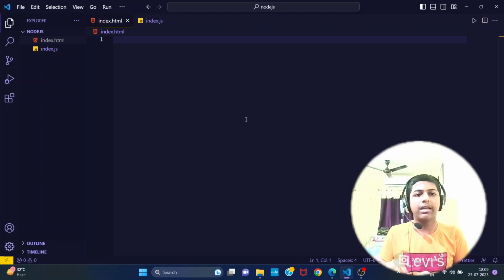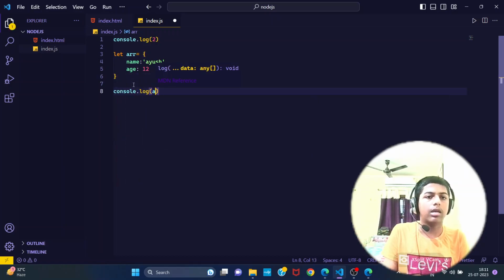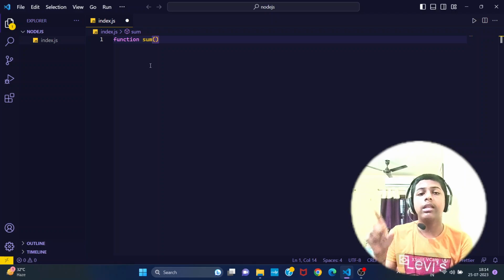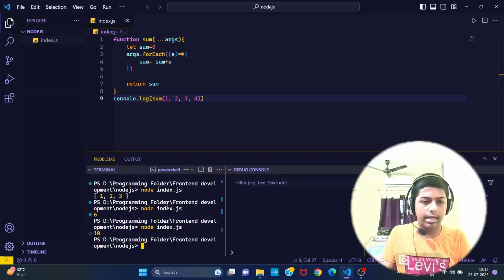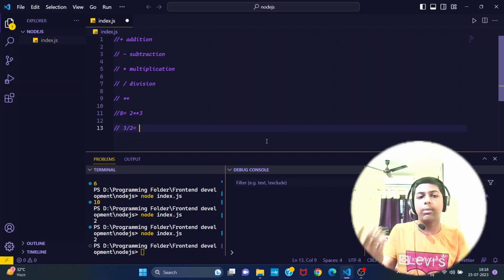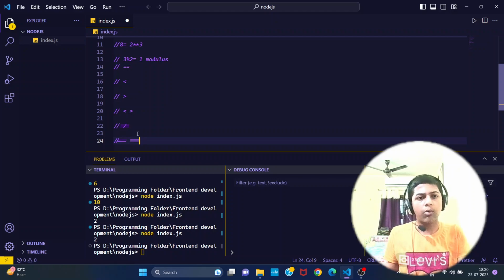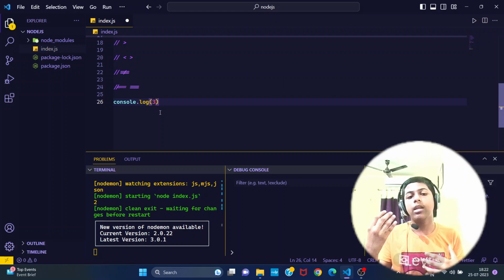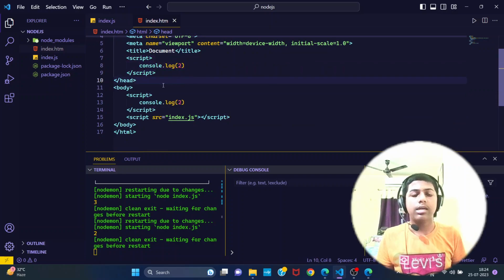Top 5 Javascript Concepts You Must Know 😎🔥🔥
In this video, I have discussed about 5 important javascript concepts that a javascript developer must know.